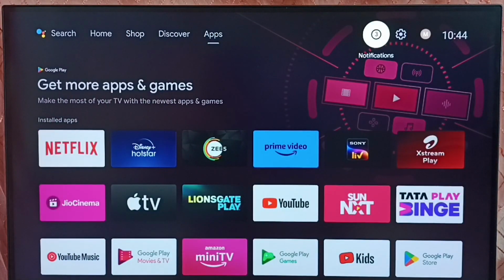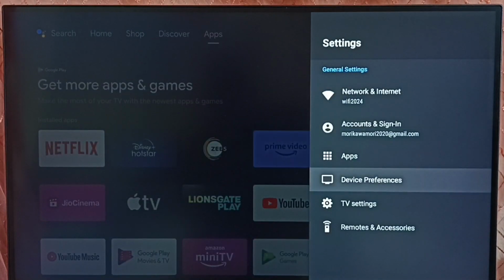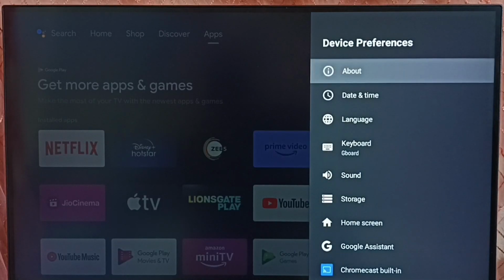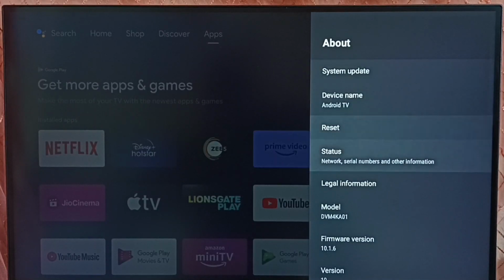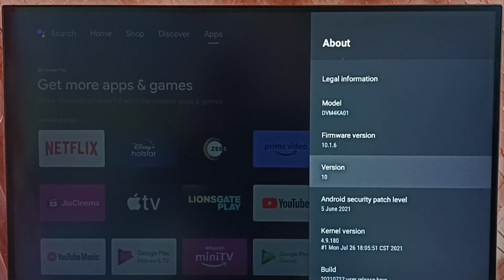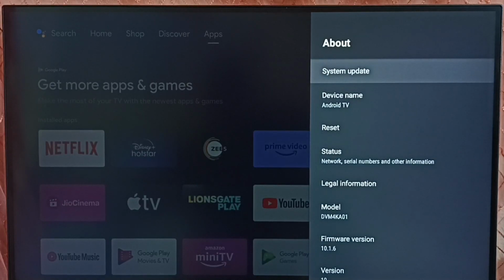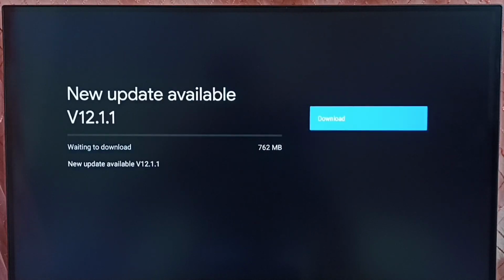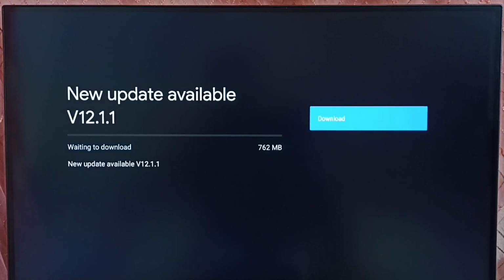How to Update Lloyd TV Software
How to perform a software update on your TV,
Steps to Install TV Updates & Firmware,
How to perform a software update,
Android, Android TV, Google TV, TV, Smart TV,
webox, fire tv os, tizen os